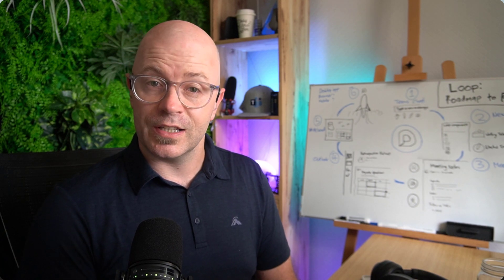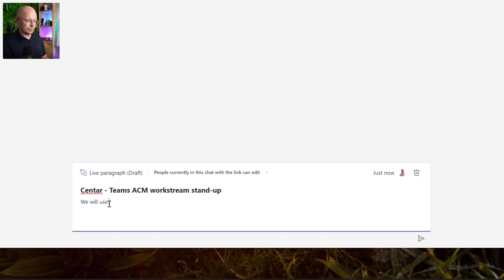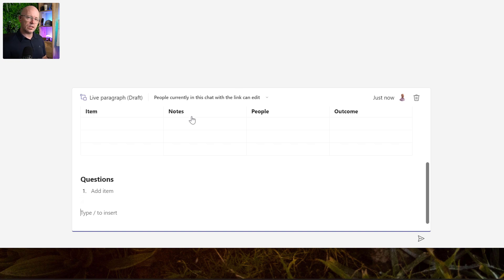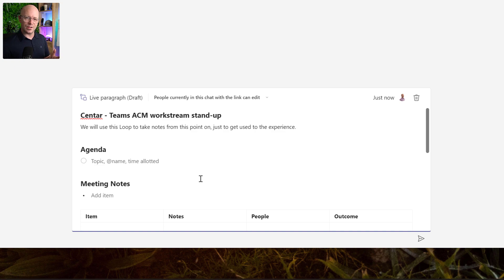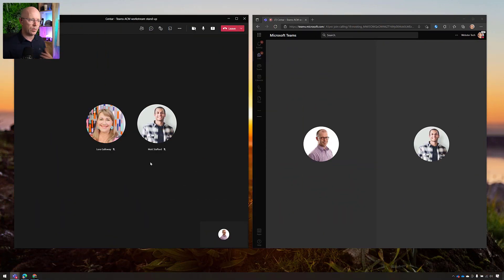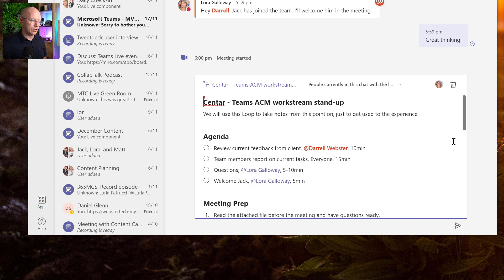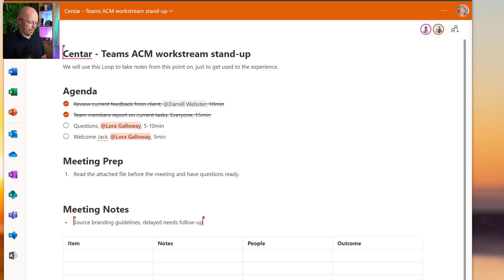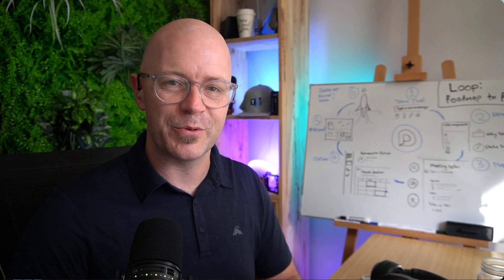Use Microsoft Loop in a Teams meeting early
Are you using Microsoft Loop yet? Here is an easy way to start getting your organisation using Loop, by bringing it into one of the most common experiences at work - meetings.
Microsoft Loop is coming to Teams meeting invites and will be integrated into a running Teams meeting. But before that is available, Microsoft Loop can be used today in Private meetings.

I'm going to show you how to prepare a Teams meeting to use Microsoft Loop. Then I'll run a meeting and use Loop to take notes and collaborate with attendees.

0:00 Use Loop today in Teams meetings
0:47 Create a meeting invite
2:06 Add Loop component to meeting chat
8:08 Using Loop before the meeting
9:25 Start the meeting
10:44 Open the Loop fullscreen
12:38 Working through the agenda
13:49 Taking meeting notes together
14:19 Tasks in meeting notes
16:17 Summary